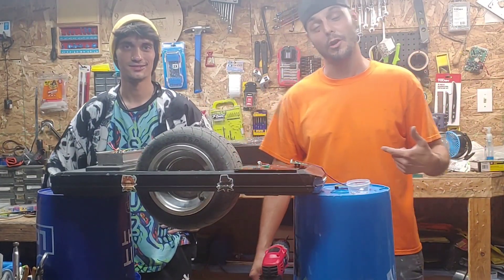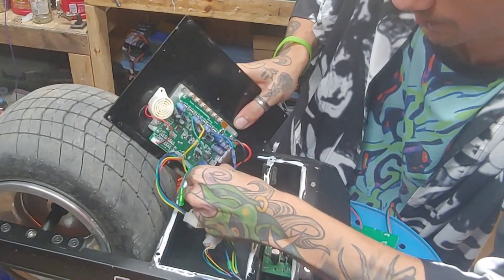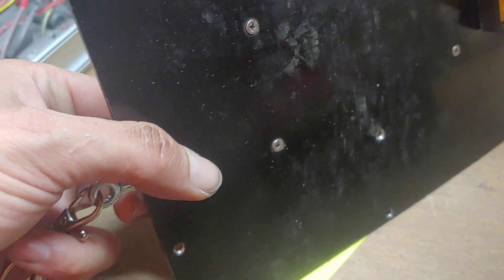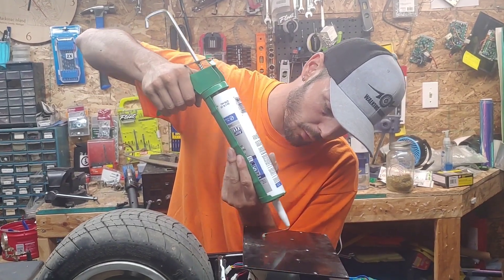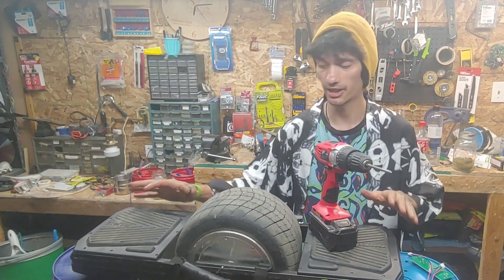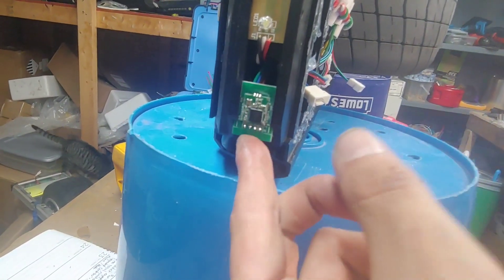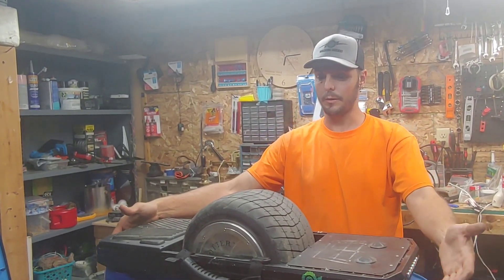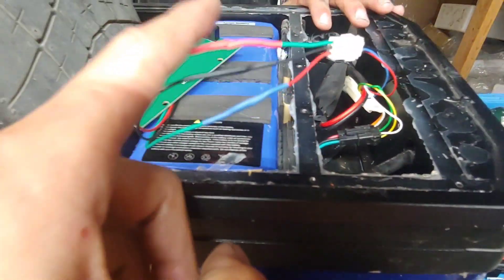MAGWheel Bluetooth Controller Upgrade & More!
First off - apologies for the lighting and fan noise. We'll do better from here on out 😉

This board got an upgrade to the new bluetooth-capable controller. This requires an upgrade on both sensor boards as well. After it was all done, we discovered a new issue-easily fixed but took a bit to diagnose 🤦

In the end it was a complete success, board is ready to rock, and can now be updated with improved programming as soon as it's available 😍